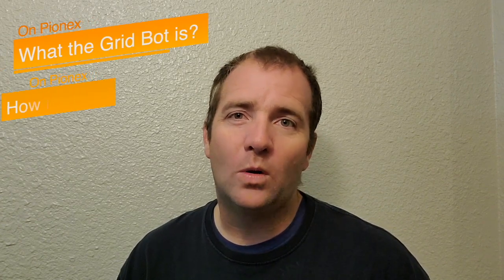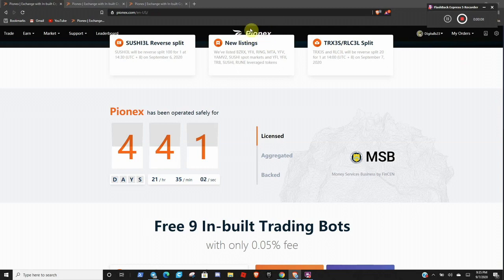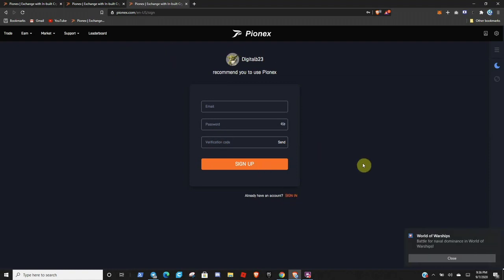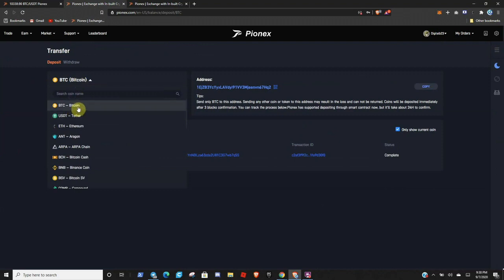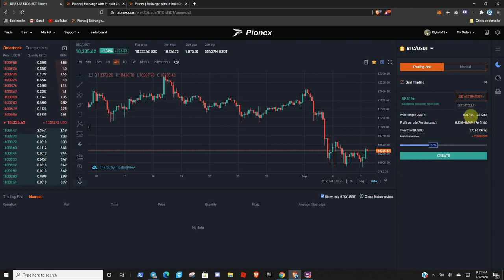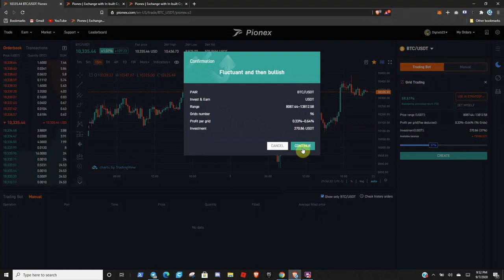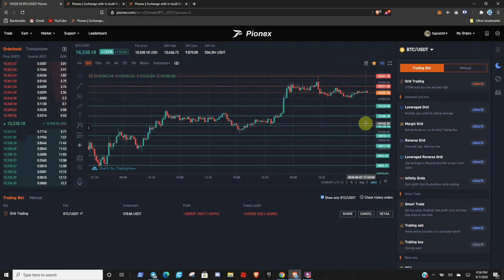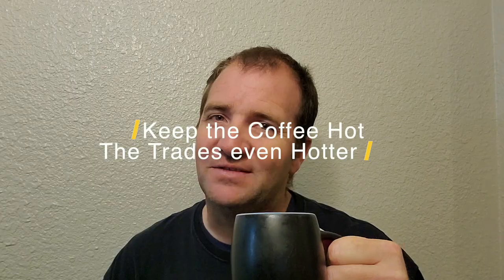How to create a FREE Grid Trading Bot on Pionex!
A helpful video walking you thru setting up the original grid trading bot on Pionex and understanding more about what you are doing and how the bot works.

Btc 1EjZB3YcYyxLAVdyi91VV3Mjeenvn67Hq2
Eth 0x06be0a5bdd6e731a6e0a0cbe3475c367f5283b0d